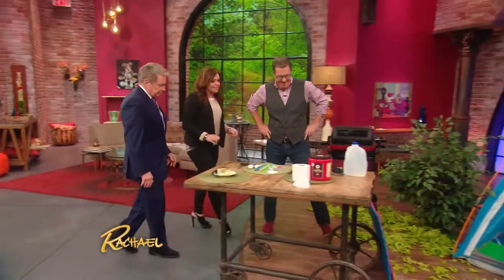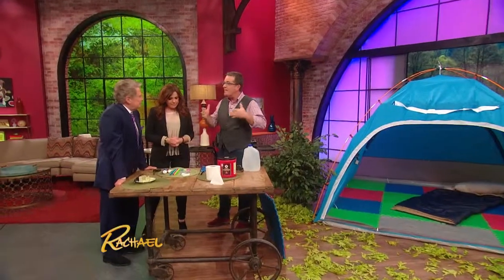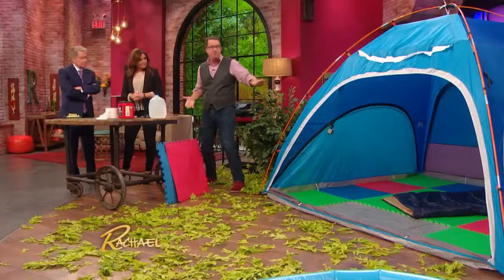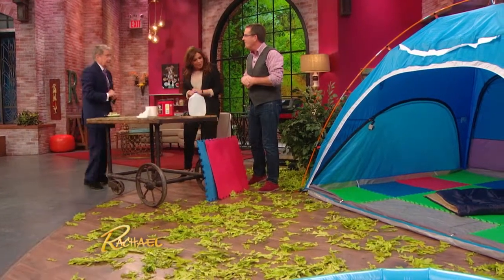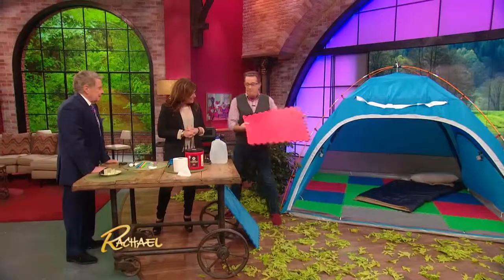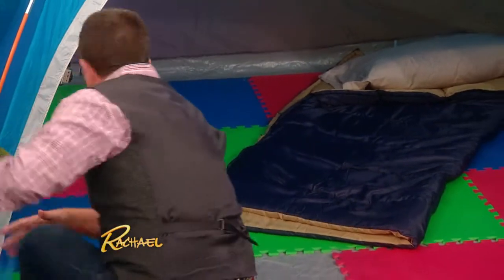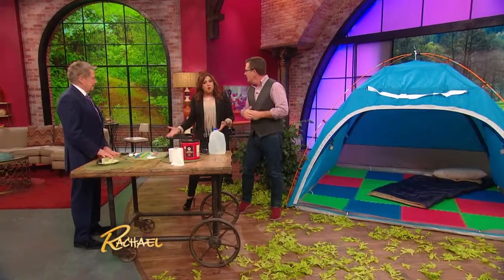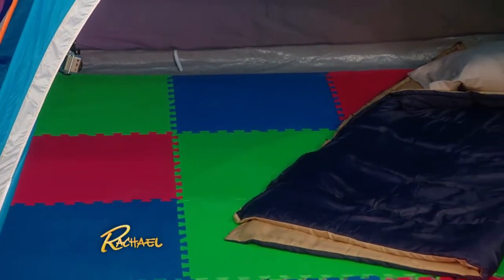You've Never Camped Like This Before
Camping this summer? Peter Walsh has fun and affordable tricks to help you plan your next trip!